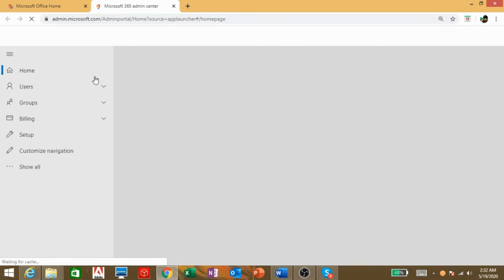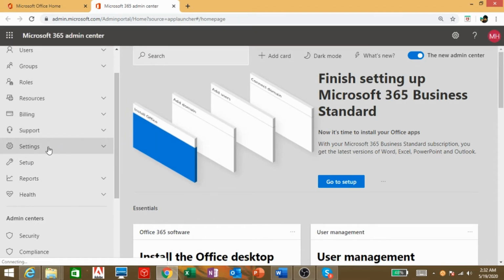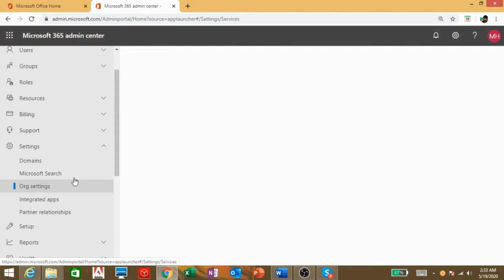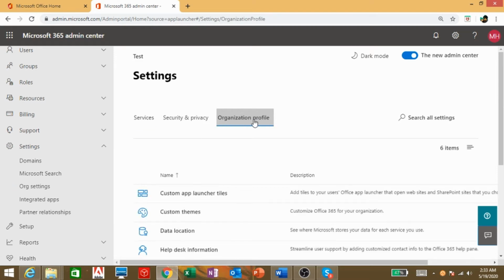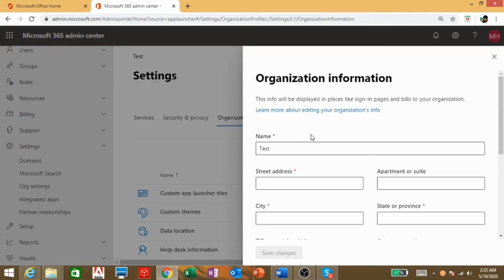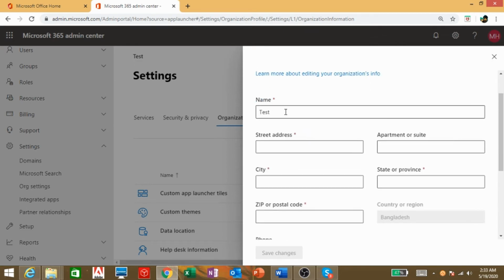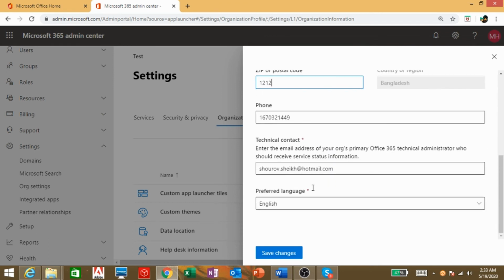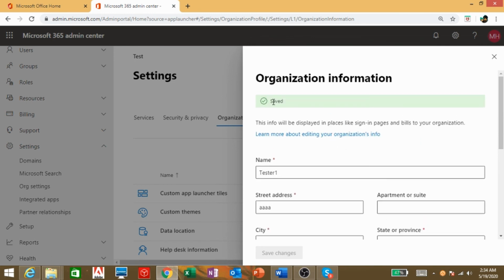Change your organization's address, technical contact, and more from office 365 admin center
To change other information on your company's profile page:

In the admin center, go to the Settings - Org settings page.

On the Organization profile tab, select Organization information.

Update your organization's information, then select Save changes.